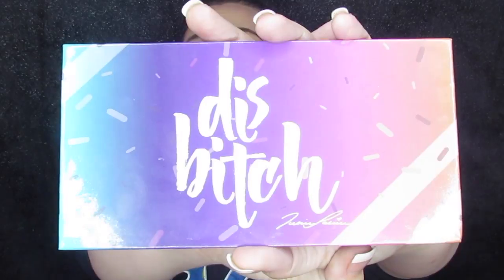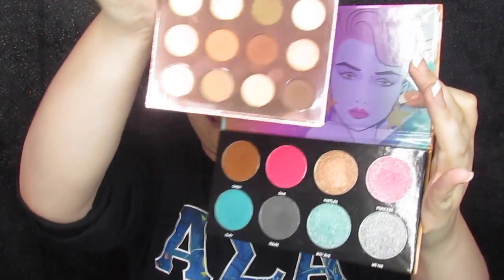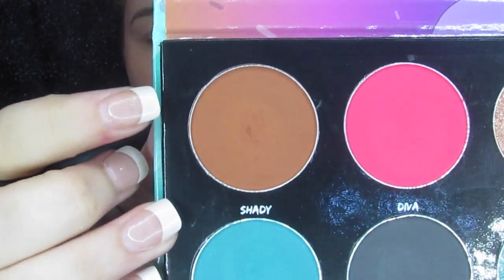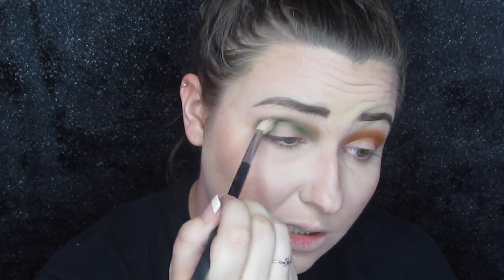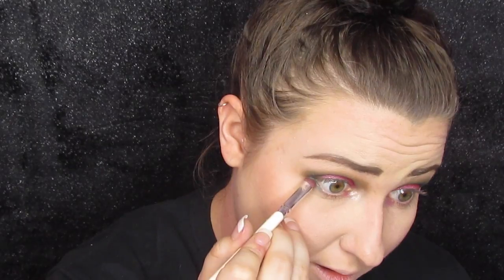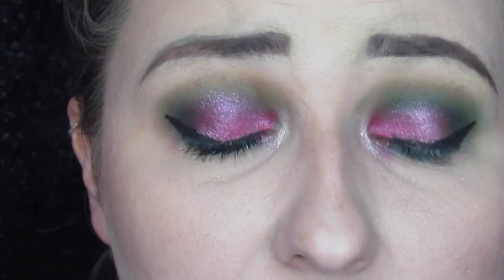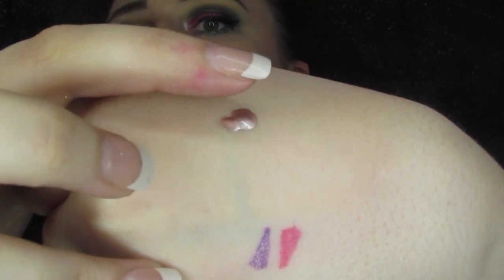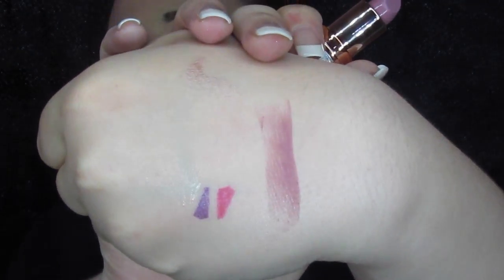DIS B*TCH MAKEUP TUTORIAL | CRATEFINDS NEW RELEASES | MAKEUP FLO